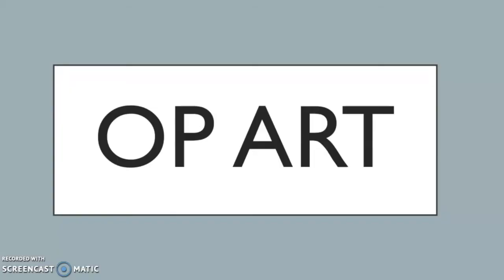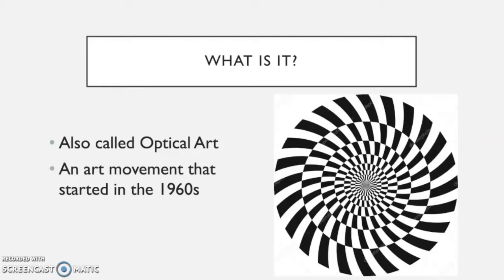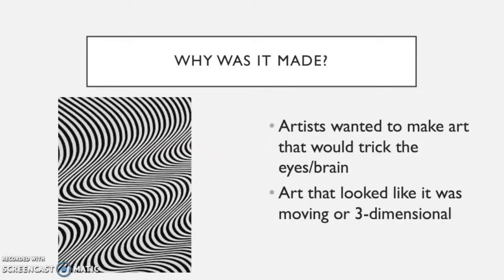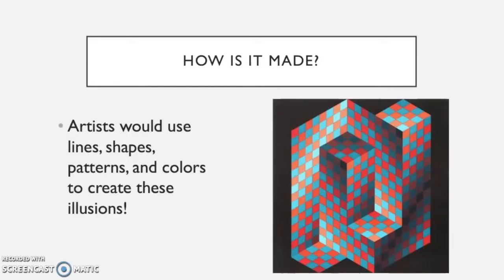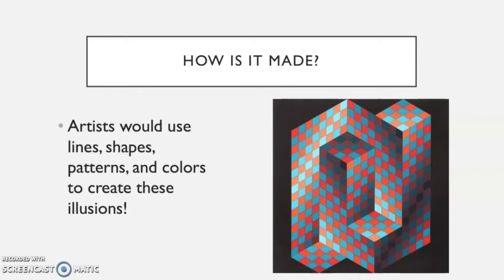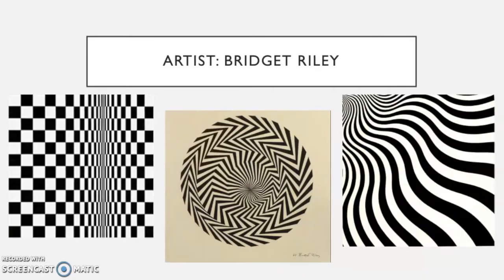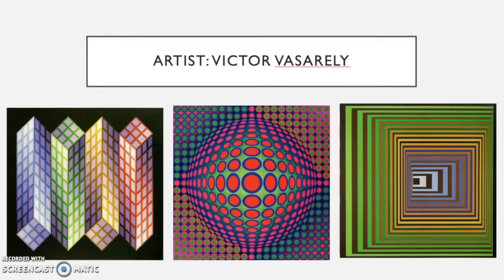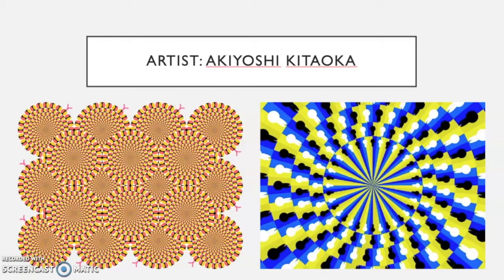March 1st - 1st Grade Art